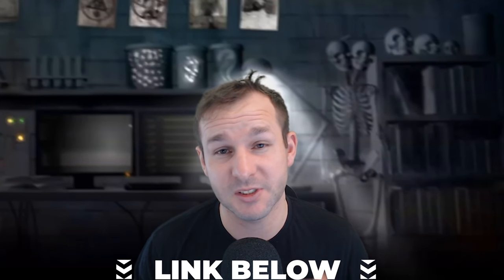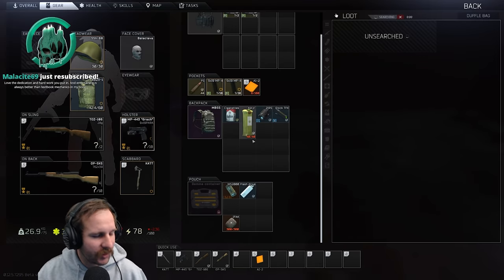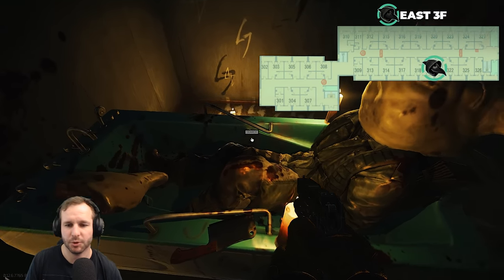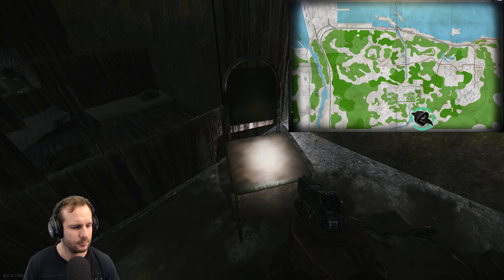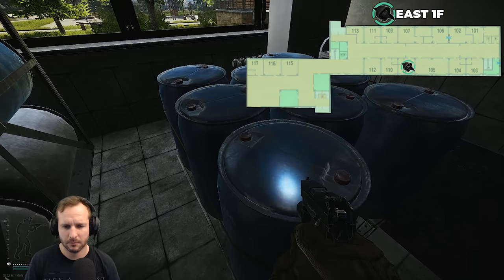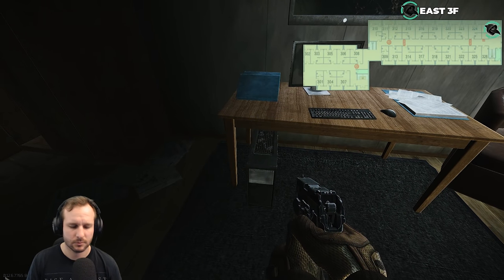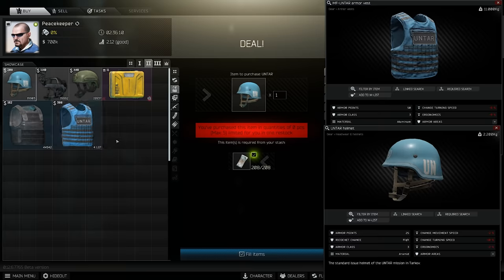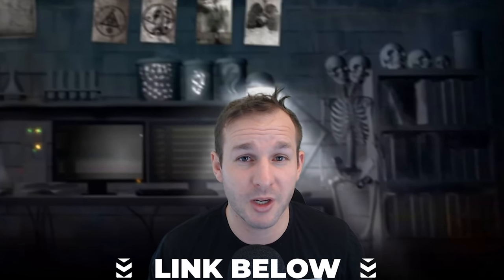Complete Peacekeeper Task Guide | 12.6 - Escape from Tarkov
Peacekeeper Task Guide complete with Time Stamps, maps, task video footage and more! Will be updated for any additional tasks. Be sure to check pinned message if there is any minor changes to any tasks.

Time Stamps:
0:00 Intro
0:32 Fishing Gear
1:07 Tigr Safari
1:24 Scrap Metal
1:47 Eagle Eye
2:24 Humanitarian Supplies
3:00 The Cult Part 1
3:19 The Cult Part 2
3:58 Spa Tour Part 1
4:33 Spa Tour Part 2
4:55 Spa Tour Part 3
6:14 Spa Tour Part 4
6:42 Spa Tour Part 5
7:06 Spa Tour Part 6
7:23 Spa Tour Part 7
8:34 Cargo Ex Part 1
8:53 Cargo Ex Part 2
9:14 Cargo Ex Part 3
9:37 Wet Job Part 1
10:04 Wet Job Part 2
10:24 Wet Job Part 3
10:45 Wet Job Part 4
11:10 Wet Job Part 5
11:42 Wet Job Part 6
12:33 Lendlease Part 2
13:46 Peacekeeping Mission
14:35 The Guide
15:49 Mentor
16:07 Outro